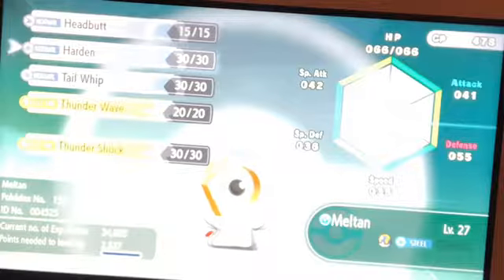Let’s Go Pikachu